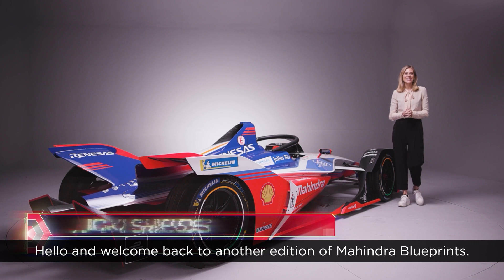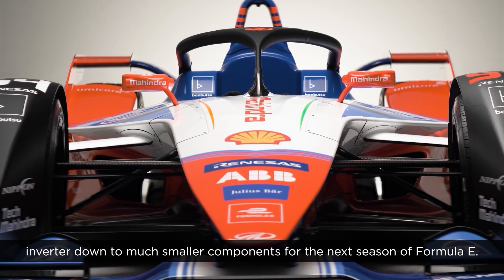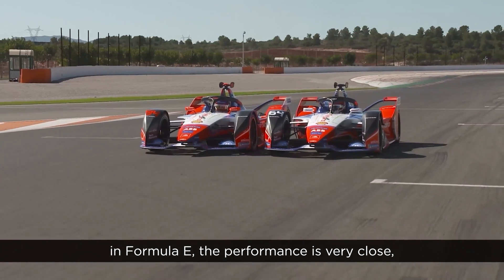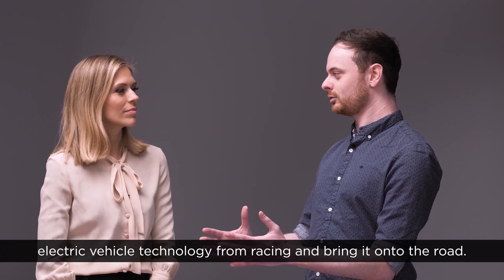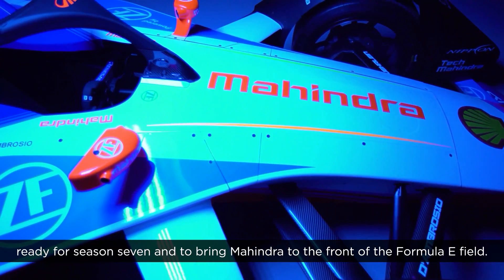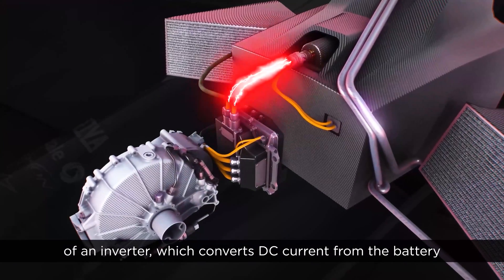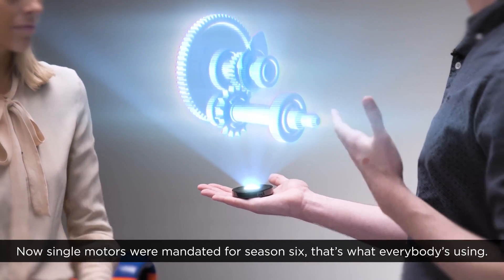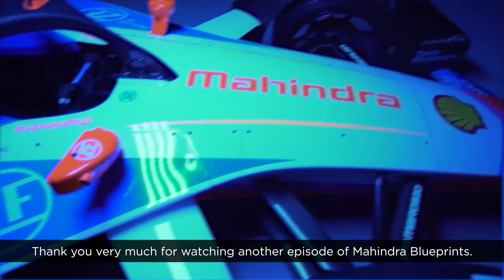ZF to Revolutionise MR's Powertrain | Mahindra Blueprints | Series 3 Episode 4 | Mahindra Racing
Delve into Mahindra Racing’s brand new partnership with engineering giants ZF in the latest episode of Mahindra Blueprints.

As the team’s official Powertrain Partner, ZF will design the entire powertrain – from the motor to all of the smaller components – for the upcoming 2020-21 campaign, Mahindra Racing’s seventh season in Formula E. ZF are no strangers to the demands of Formula E, and together with Mahindra, the team has an extra level of expertise to lean on.

Presenter Nicki Shields is joined by Autosport’s Technical Editor Jake Boxall-Legge to work out why getting the powertrain formula right is so important in Formula E.

Tune into this episode to learn more about Mahindra’s new Formula E technology, and how it will work with ZF as the electrification of the automotive industry becomes greater.